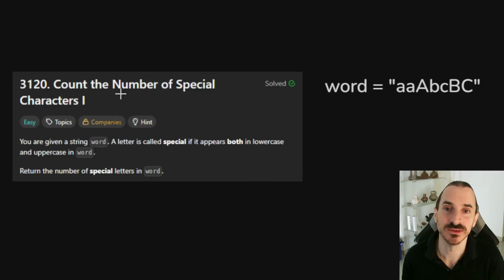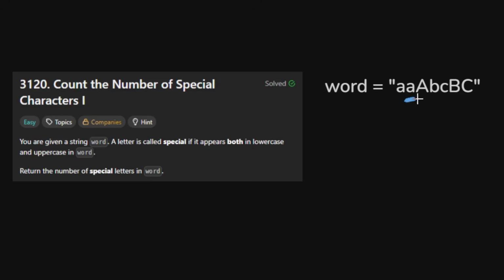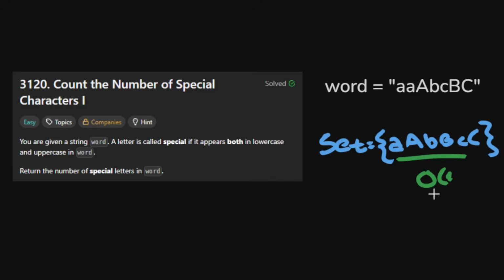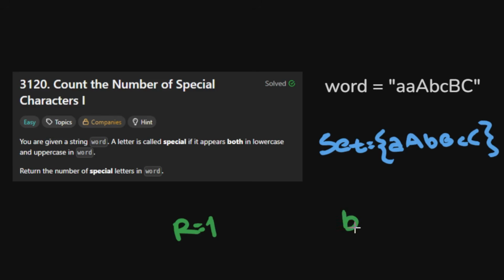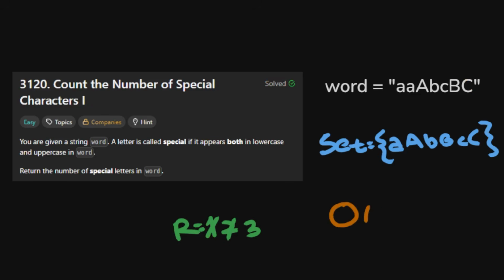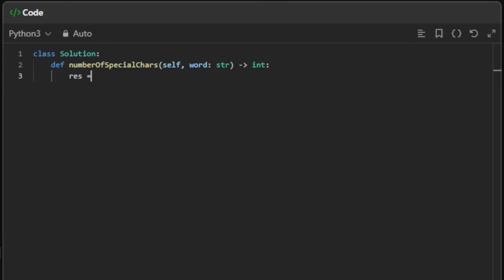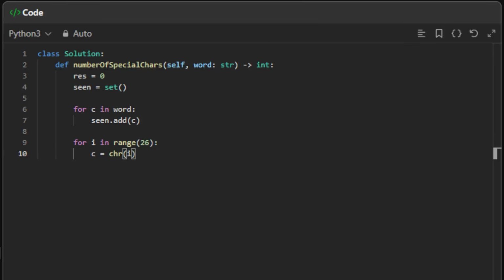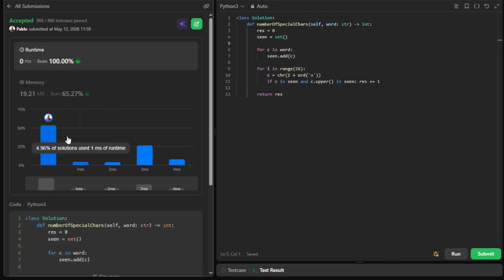Count the Number of Special Characters I | LeetCode 3120 - Python